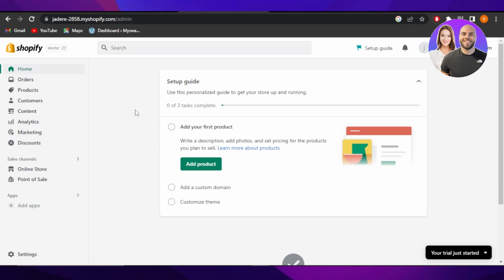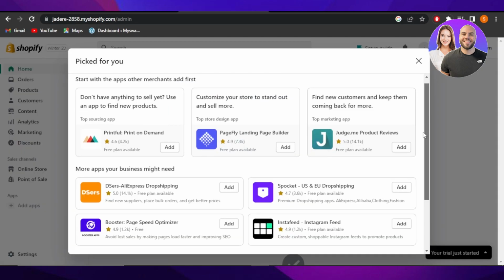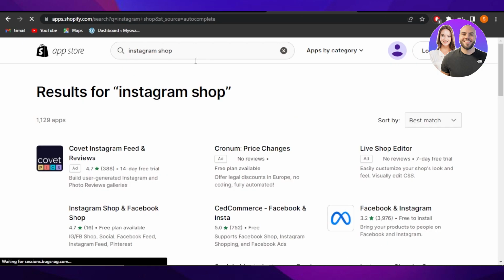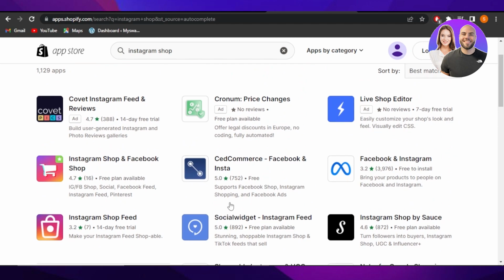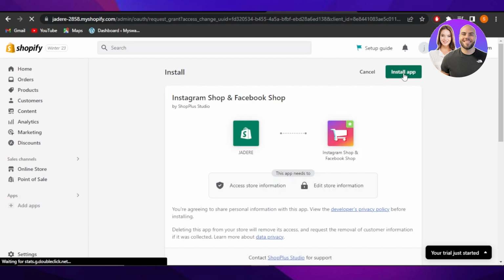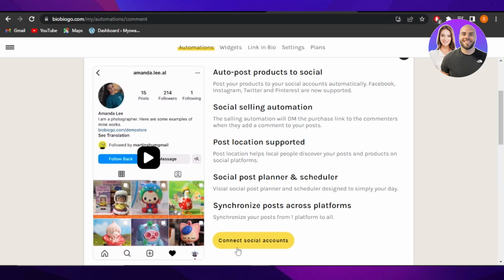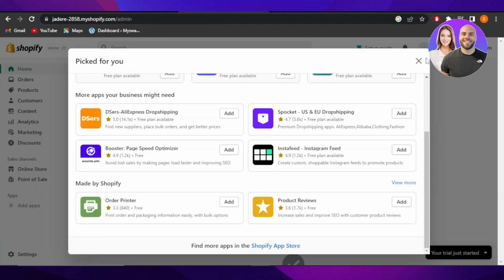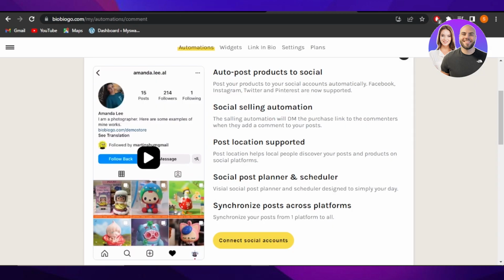How To Set-up Instagram Shopping With Shopify 2025 (EASY & FAST)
In this video, we show you step-by-step how to set up Instagram Shopping with Shopify. You’ll learn how to connect your store, tag products, and start selling directly on Instagram — perfect for beginners and anyone looking to boost their online sales quickly.